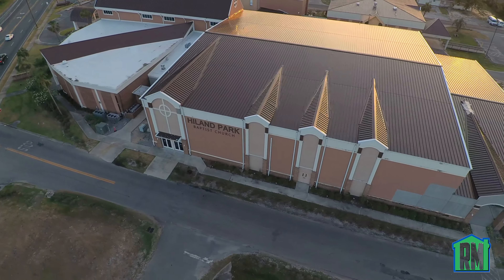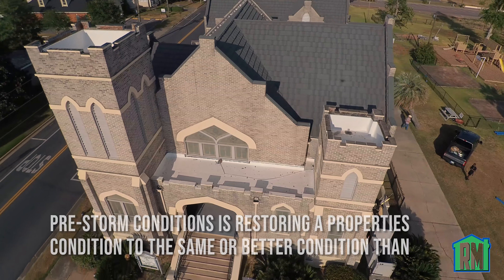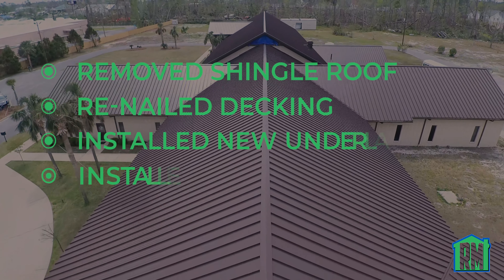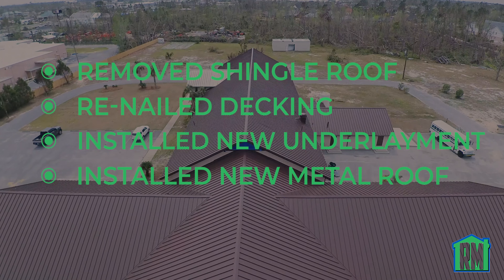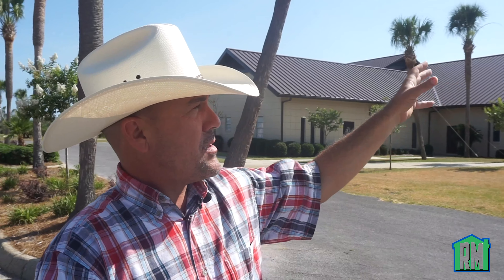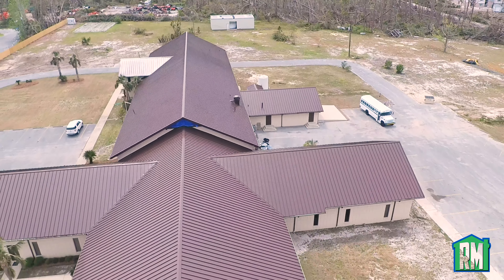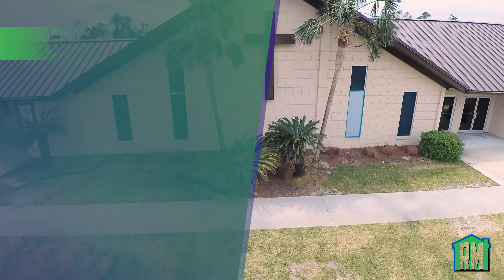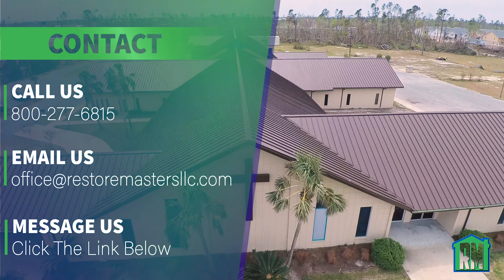RestoreMasters Project | Central Baptist Church - Panama City Beach, FL | Shingle to Metal Roof